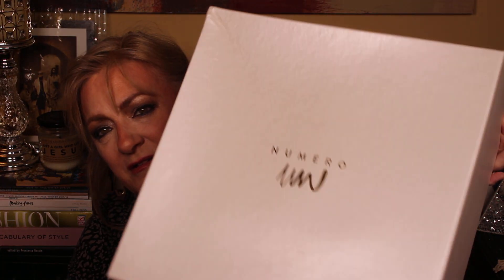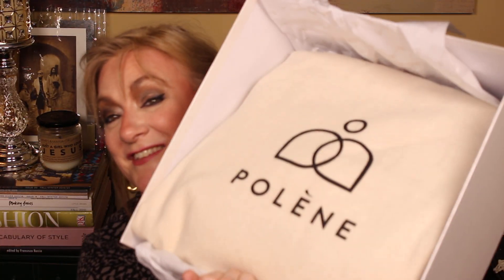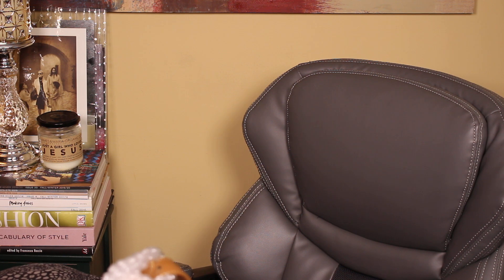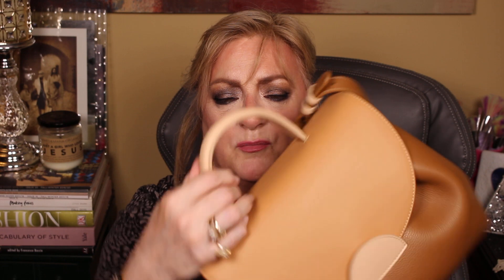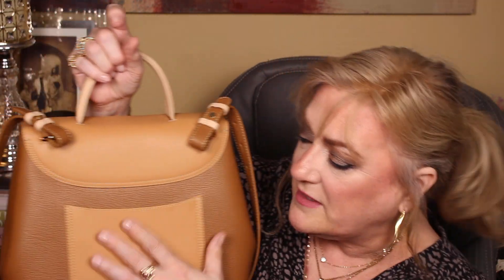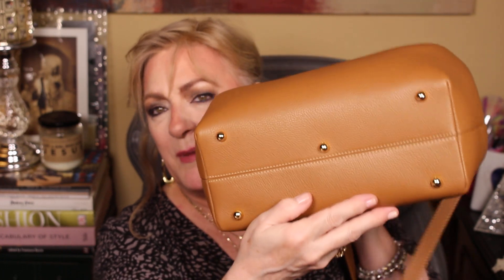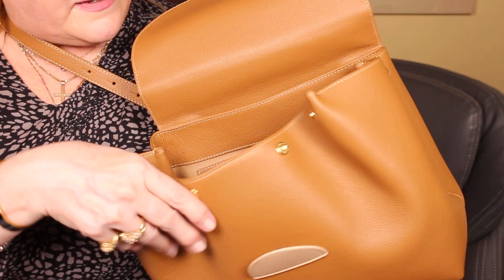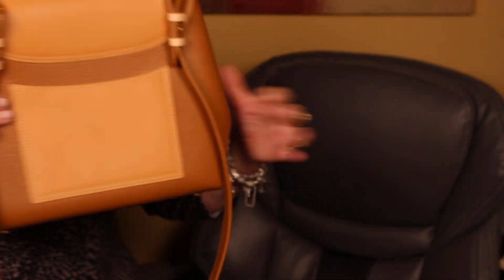UNBOXING OF MY POLENE HANDBAG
UNBOXING OF MY FIRST POLENE HANDBAG - I' ENDED UP DECIDING NOT TO KEEP IT.. WHAT YOU Y'ALL THINK?
[*THIS IS AN OLDER VIDEO I DON'T THINK I EVER UPLOADED :D HA!! AFTER I RETURNED IT MY HUBBIE PURCHASED THE BLUSH COLOR WHICH I WANTED MORE EVEN THOUGH THIS IS ALSO A PRETTY BAG.]
Here's a link to the unboxing of the technically second Polene in "Monochrome Rose" [blushy light peachie colored] one my hubby purchase when I returned this one: